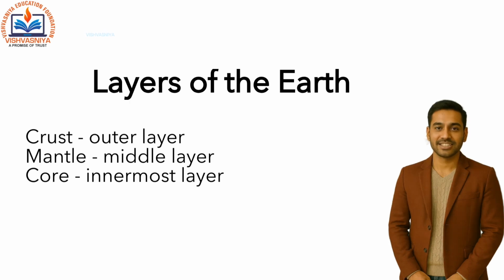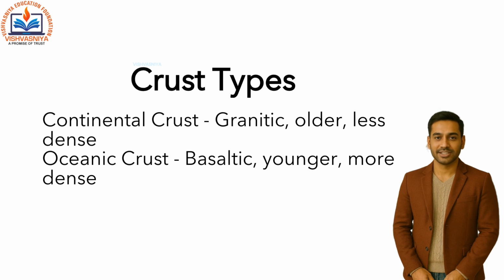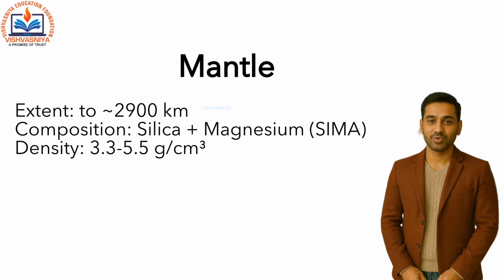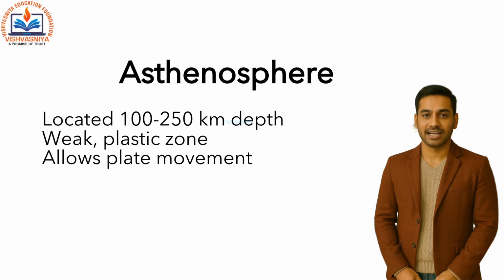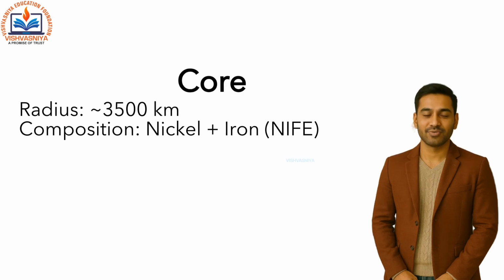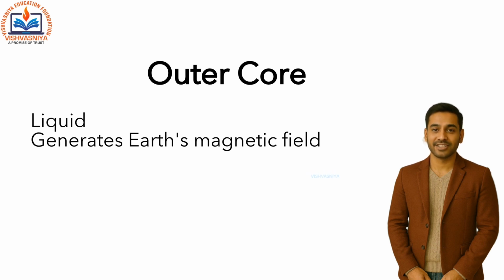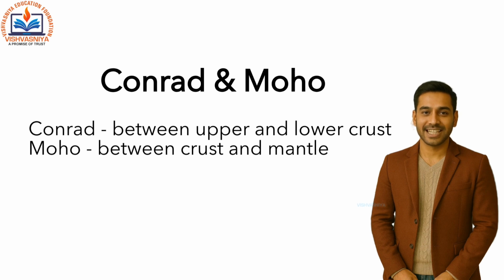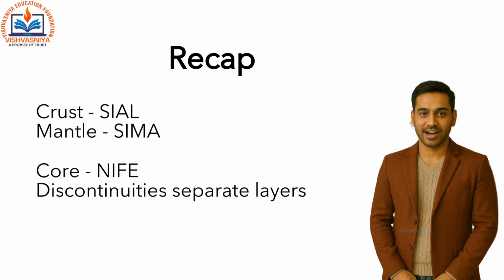Geography: Interior of the Earth